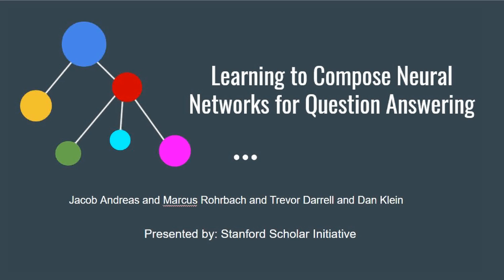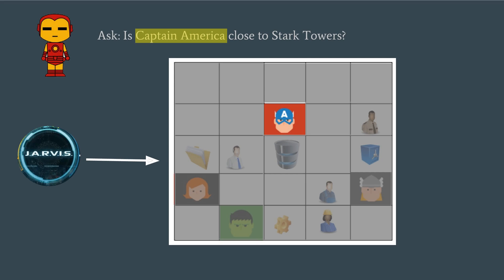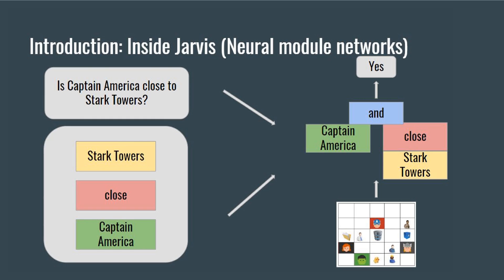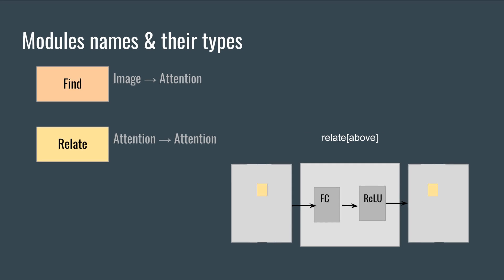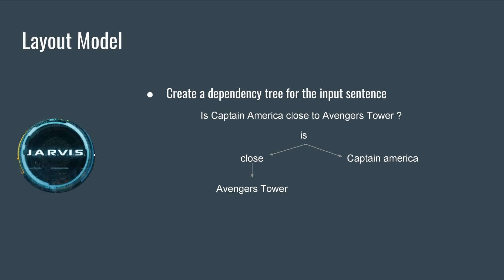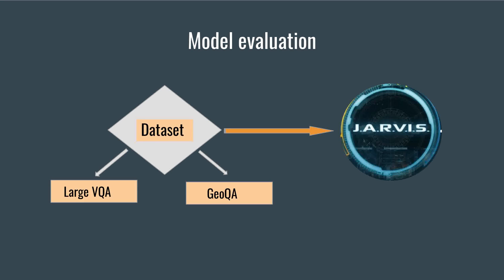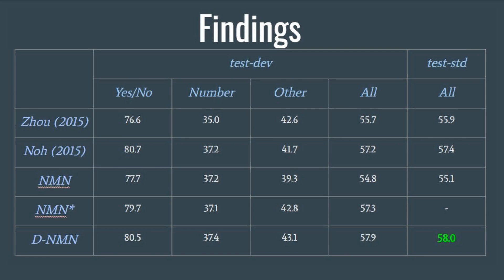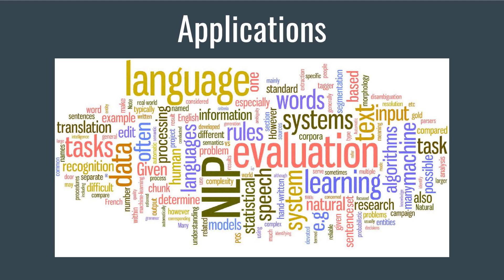Research Talk: Learning to Compose Neural Networks for Question Answering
ML - Andreas, J., Rohrbach, M., Darrell, T. and Klein, D., 2016. Learning to compose neural networks for question answering. arXiv preprint arXiv:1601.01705.